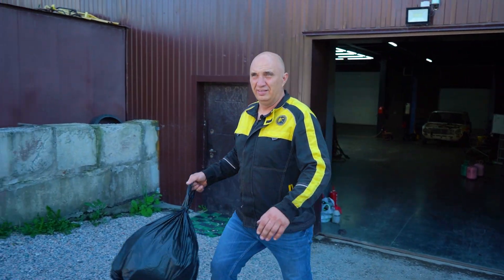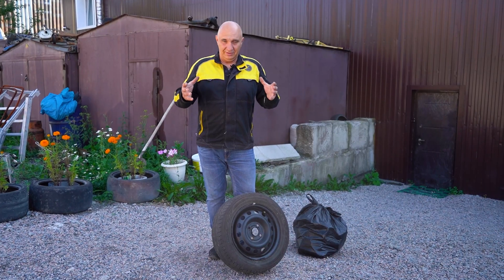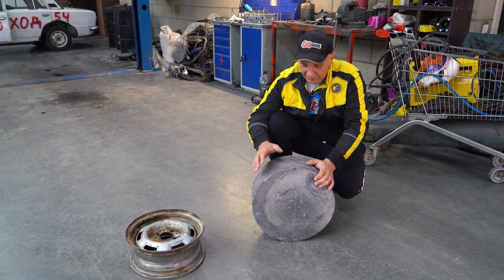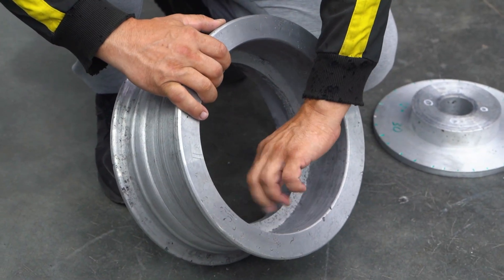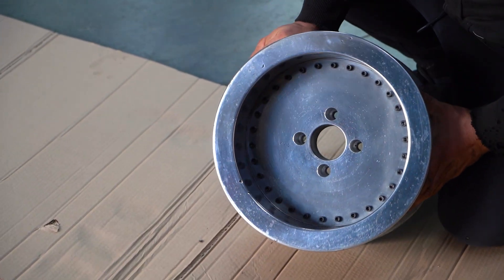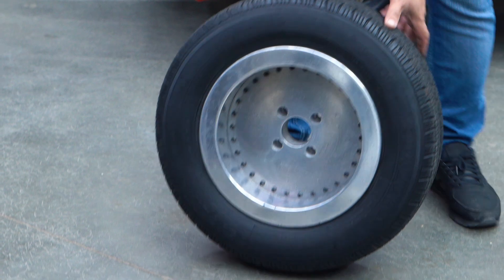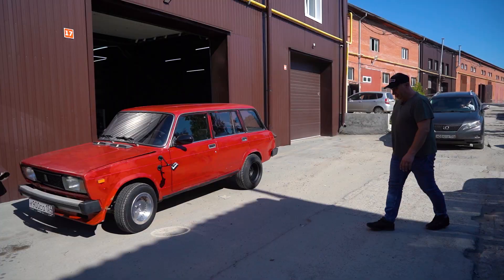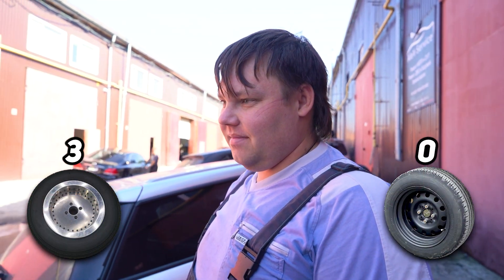We recast aluminum drink cans into a wheel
A bit of creative waste management in this episode.